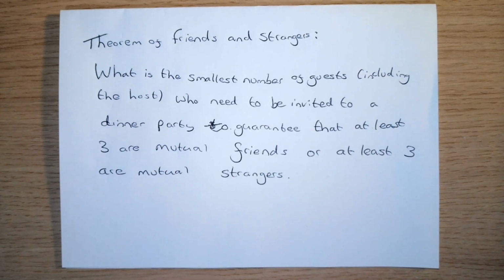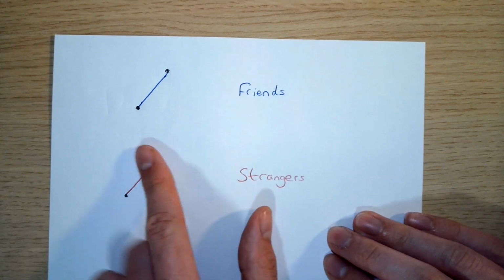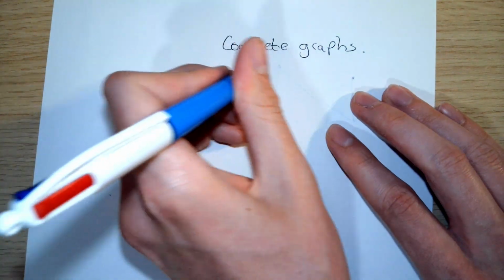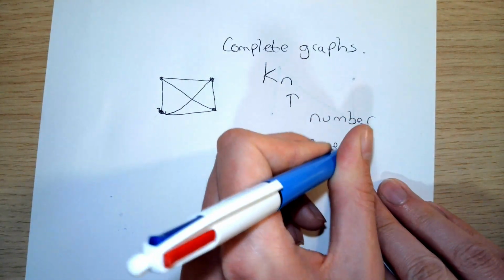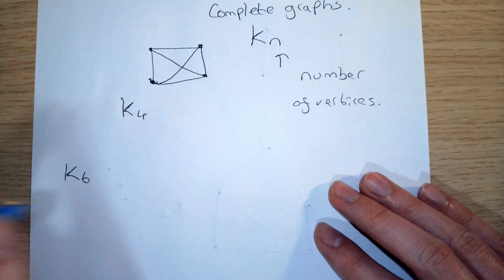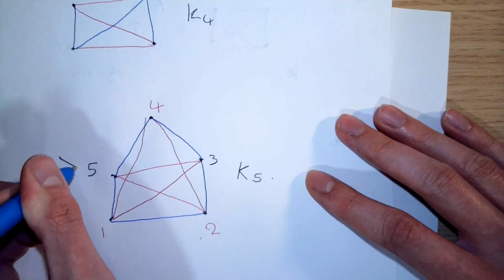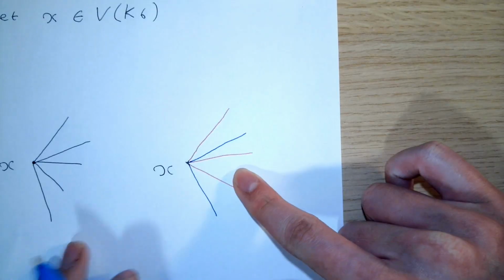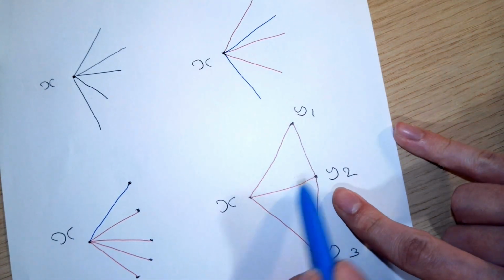Theorem of Friends and Strangers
The first video in a series on Ramsey Theory. We explore the Theorem of Friends and Strangers which asks – what is the smallest number of guests (including the host) who need to be invited to a dinner party to guarantee that at least three of them are mutual friends or at least three of them are mutual strangers.